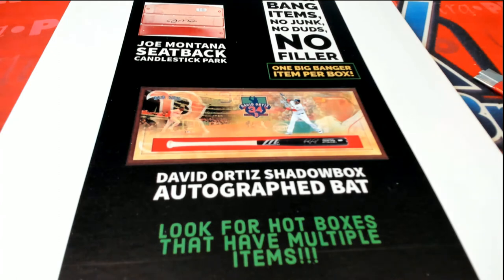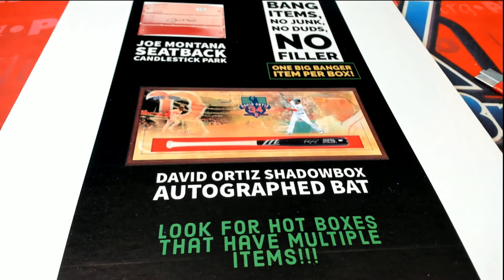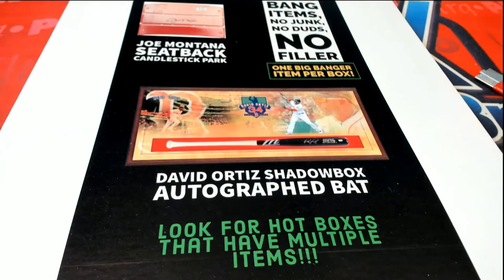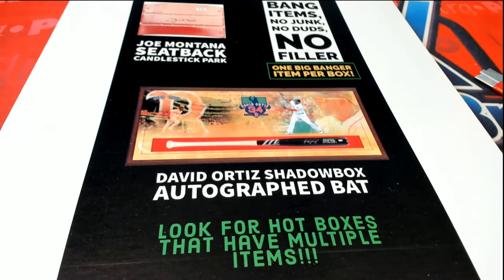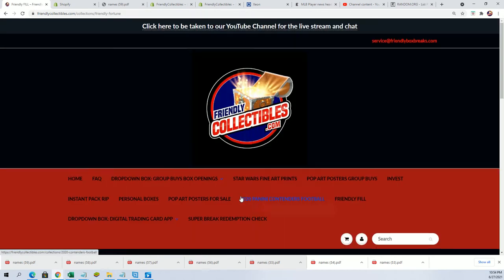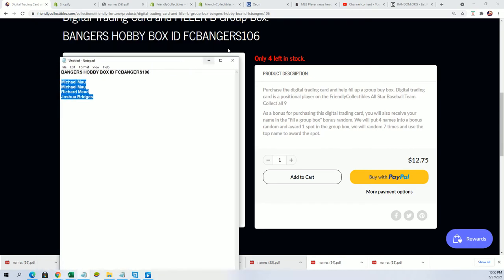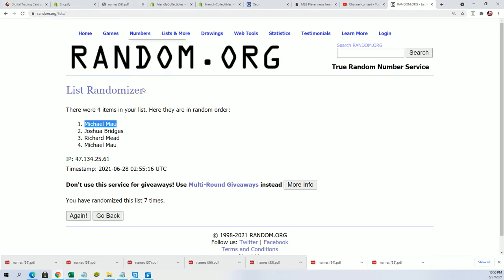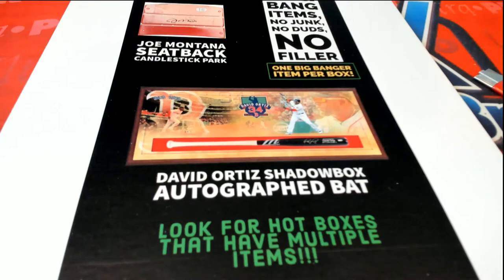BANGERS HOBBY BOX FILLER ID FCBANGERS106